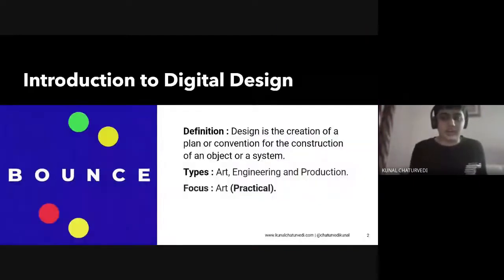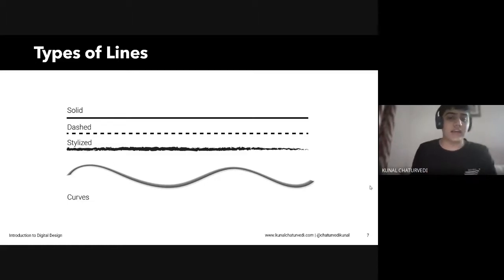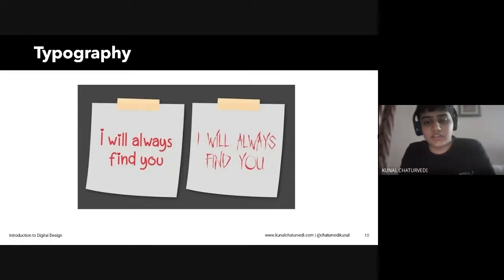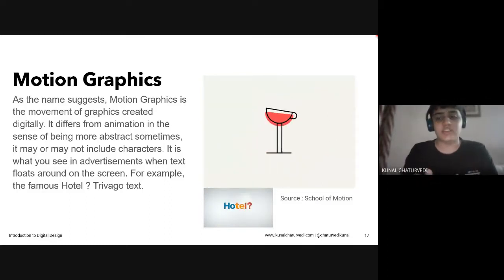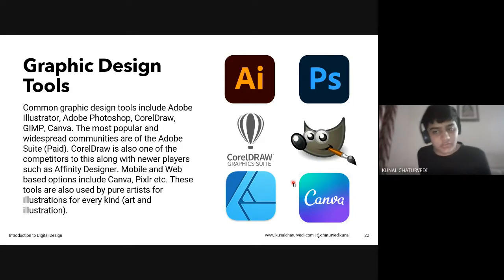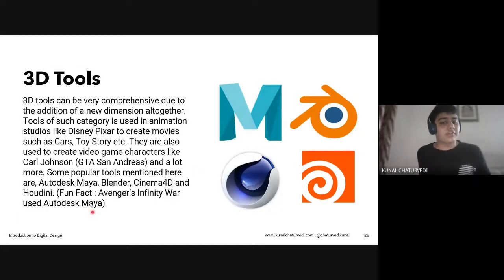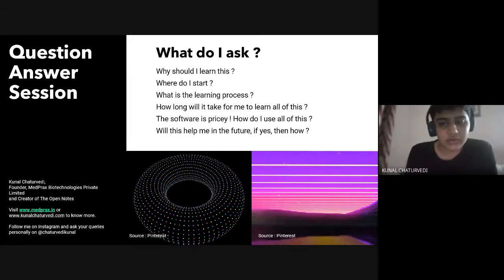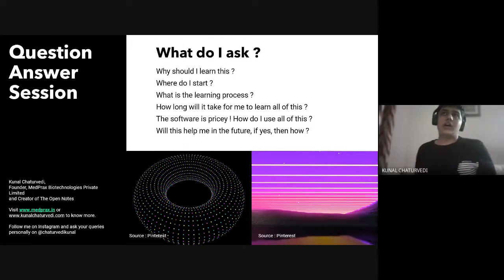INTRODUCTION TO DIGITAL DESIGN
An introductory session on Digital Designs organized by Sundarbans House and lead by Mr Kunal Chaturvedi. The session was held on 4th September at 9 PM.

The topics discussed were :-
Introduction to Digital Designs
Elements of Digital Designs
Types of Digital Designs
Tools of Digital Designs

In addition to all this, there was a question answer session, where everything from the Why's, How's and What's was answered.

We hope you get to learn something new from this session.

Regards,
Sundarbans House.